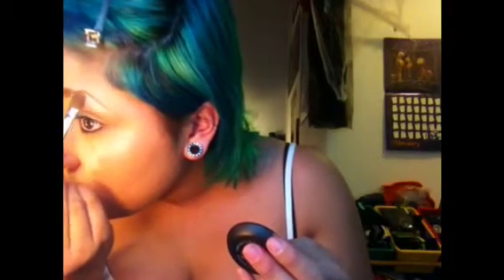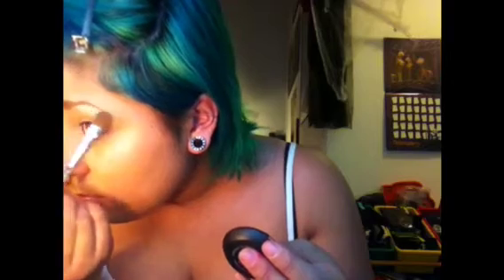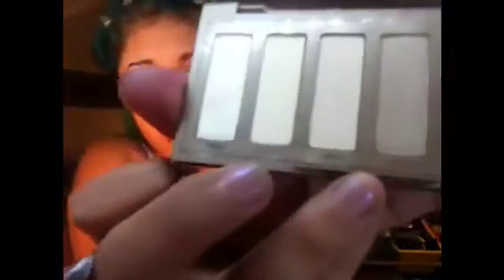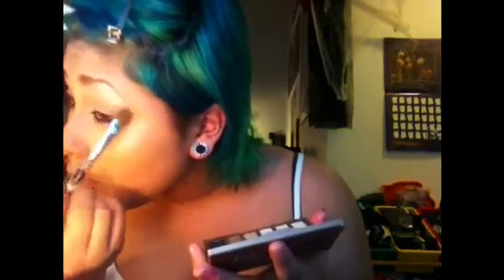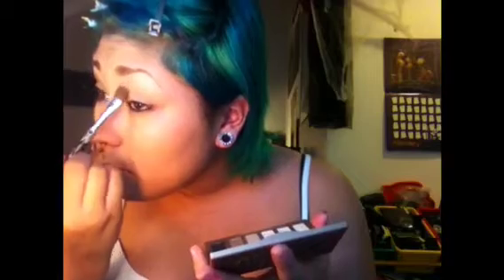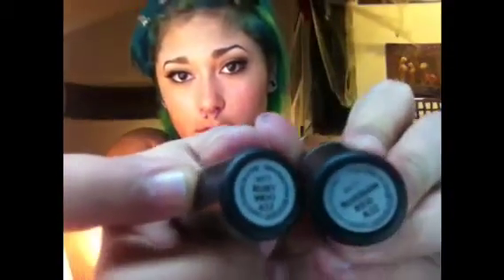Tutorial: EVERYDAY/PIN-UP MAKEUP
Find me on:
Kik- MCRose7